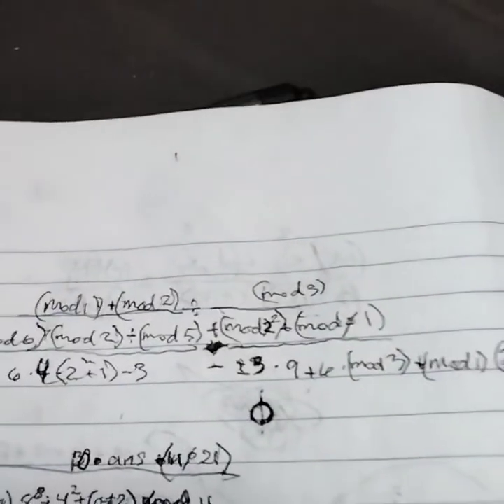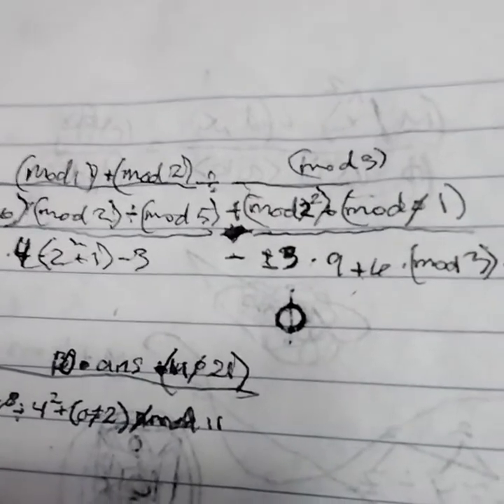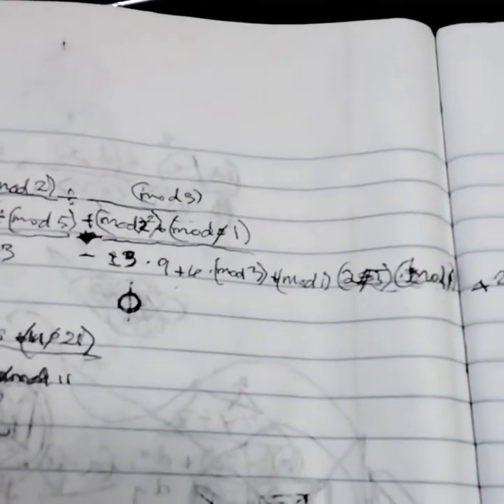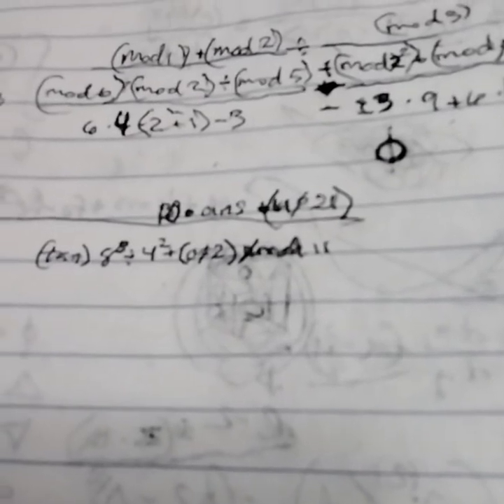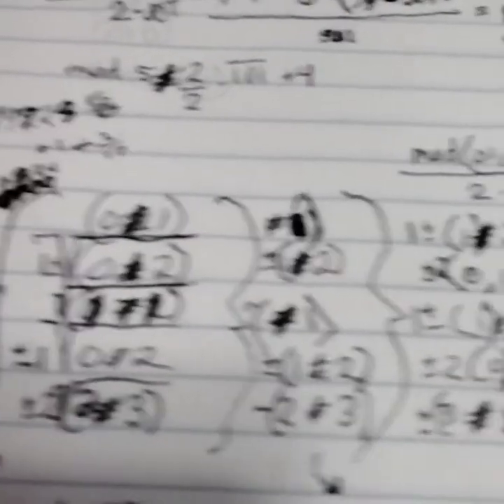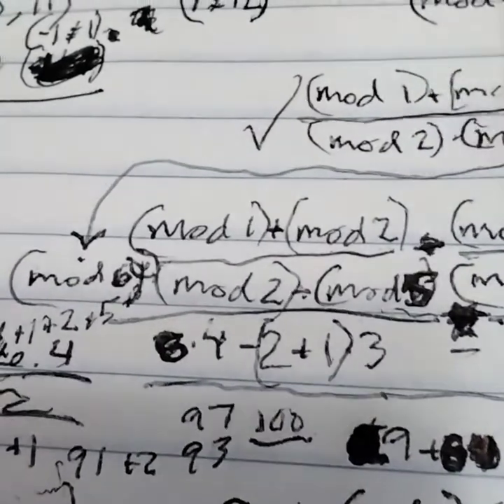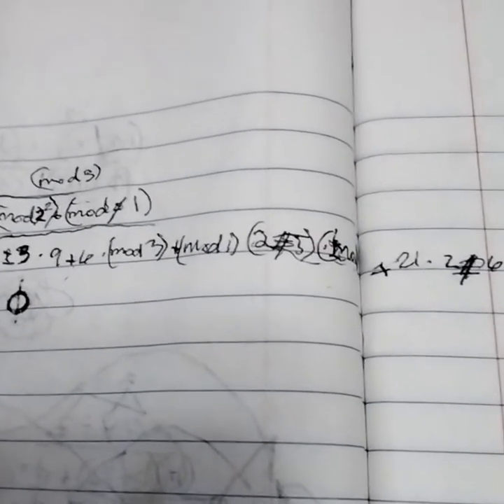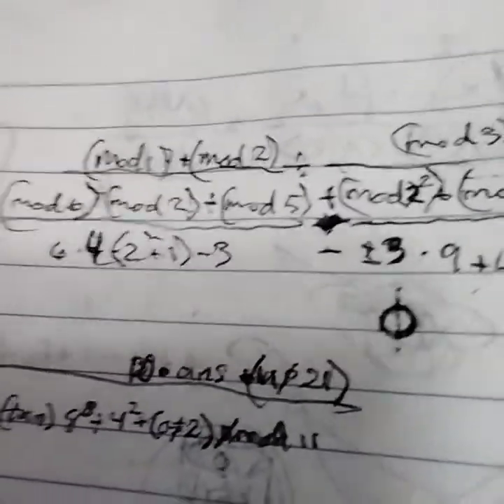non prime numbers and their role in prime numbers